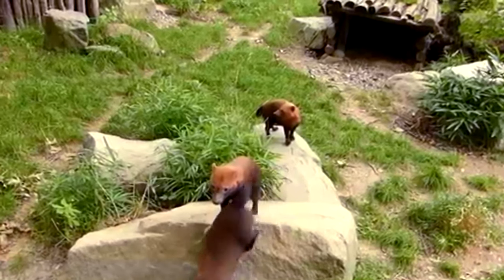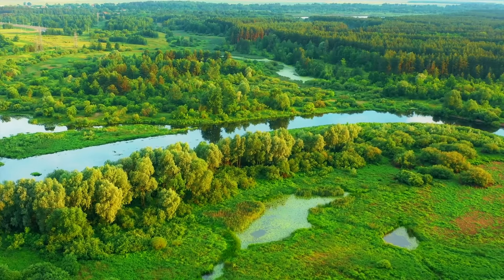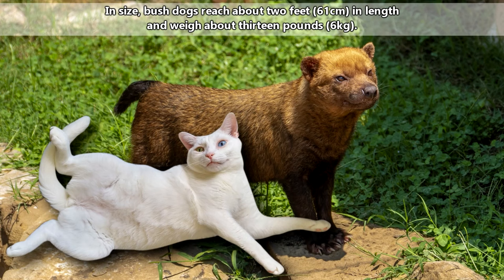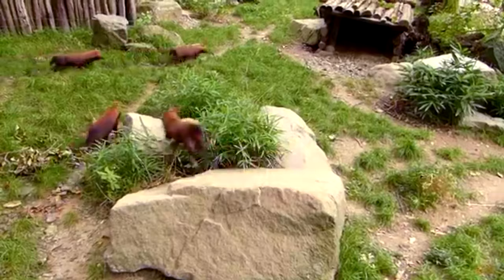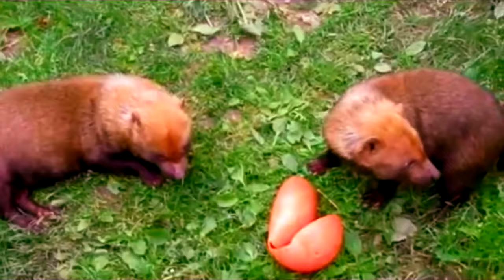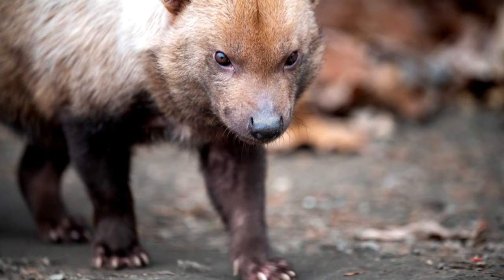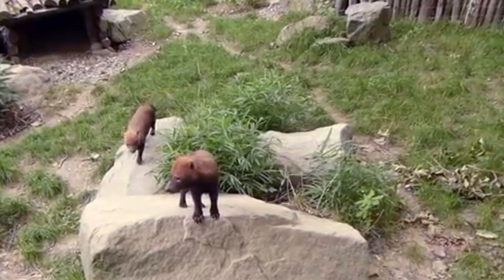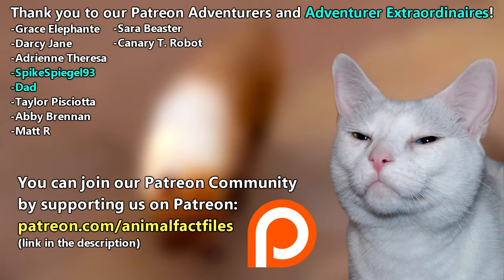Bush Dog Facts: the canine you've NEVER HEARD OF | Animal Fact Files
Bush dogs look like bears and have webbed feet like otters, but they're canines like wolves! Most people have never heard of the bush dog. Join us on Animal Fact Files to learn these bush dog facts! Bush dogs are relatively unknown canines. They look like they might be small bears with their short muzzle and roundish ears, but they're more closely related to canines like wolves and dogs. Bush dogs have webbed feet like otters, and some think they look more like Mustelids like otters, skunks, and wolverines, but bush dogs are "dogs".

Scientific Name: Speothos venaticus
Range: Central and South America
Size:  2 feet (61cm) in length; 13 pounds (6kg) in weight
Diet: agoutis, capybaras, rheas, snakes, rodents, insects, etc.
Lifespan: 10 years

Bush Dog RANGE 0:00
Bush Dog BEARS? 0:37
Bush Dog SIZE 0:55
Bush Dog WATER DOG 1:05
Bush Dog PACKS 1:17
Bush Dog DIET 1:27
Bush Dog MATING 1:49
Bush Dog HABITAT 2:12
Bush Dog LIFE CYCLE 2:27
Bush Dog LIFE SPAN 2:50
Bush Dog VINEGAR DOG 3:10
Thanks/Outro 3:20

We had a WHOOPS with editing! At 3:31 the pictures aren't shown so a BIG THANKS to kafanereye, Filetero76, Samuel Kapesa, Alan Nguyen, and Mr. Animalover for today's request!